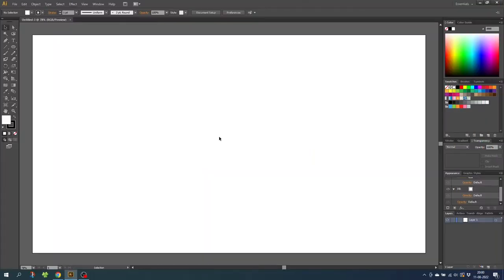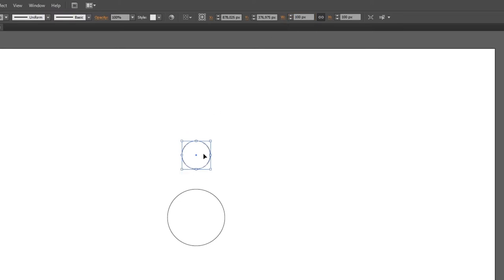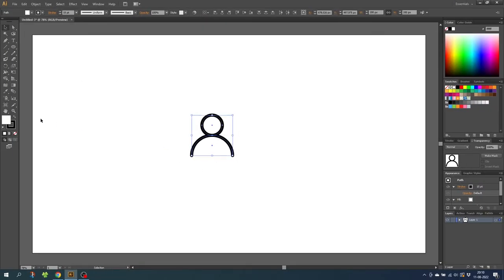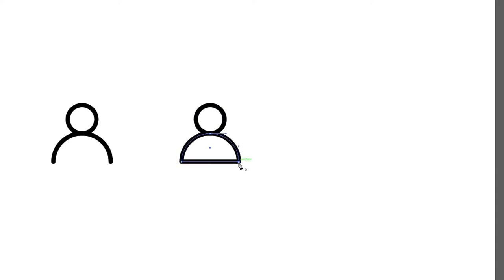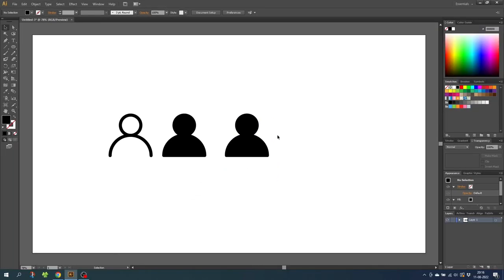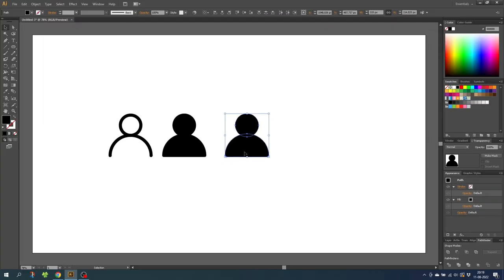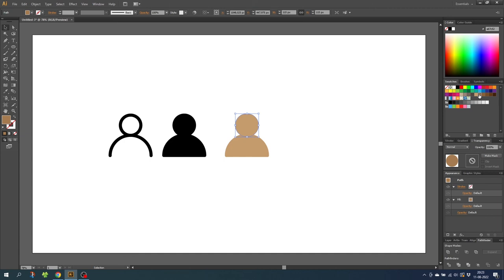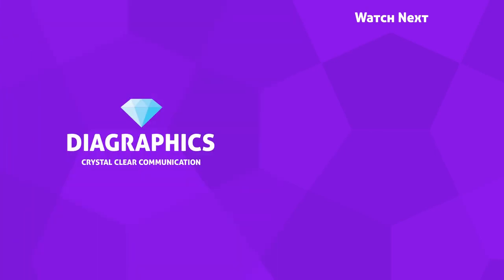How To Draw A Person Icon In Adobe Illustrator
A quick video tutorial on how to draw a person icon in adobe illustrator. This icon can be used for stuff like business card or contact formulas on websites.

📒 Notes 📒

CTRL = Command
ALT = Option